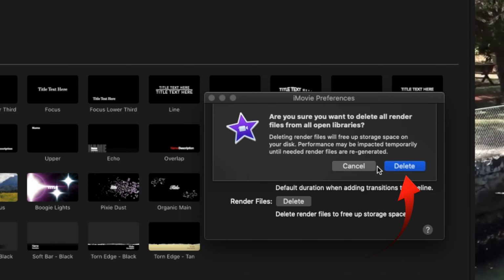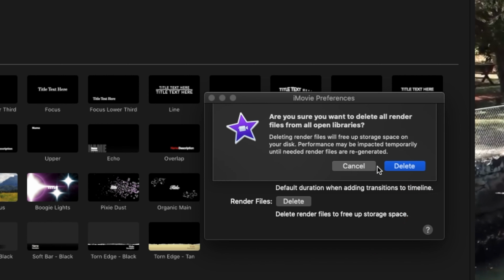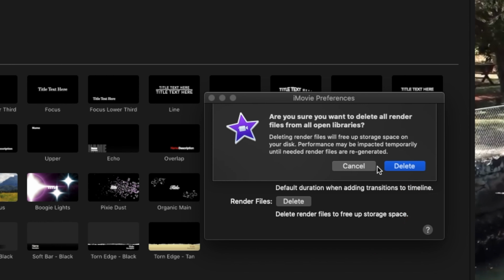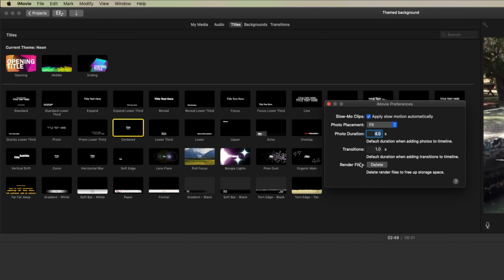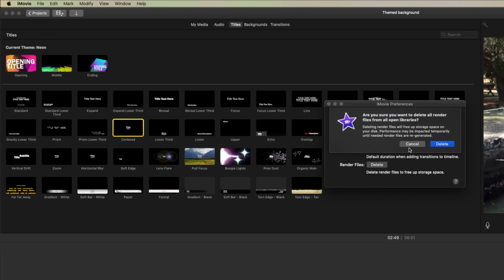Save Disk Space by deleting render files - iMovie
This tip will help you keep the stored data on your hard disk to a minimum.
iMovie creates render files, while you are editing, to smooth the editing process. But once you have finished editing and exported your movie, the render files are still there, taking up space on your computer.
This is how to delete these superfluous render files - and don’t worry no original footage is deleted and if iMovie needs the files again,  it recreates them for you when you come back to edit the project, it will only re-create just the ones it needs.

TIMESTAMPS: ⏰
Beginning: 0:00
Remove part of the audio: 0:24
Reduce Audio levels: 0:39
Modify Duration of Freeze frame: 1:12
Fill Gaps in the Audio: 1:25

I'm Bruce Macbryde and my aim is to increase your knowledge and speed up your workflow in iMovie. 👨‍💻

These YouTube tutorials are great for learning iMovie, but when you have questions they don’t always get answered in a prerecorded tutorial. Save time searching through Youtube and instantly answer your questions with personal tuition - I’ll show you, on your computer.